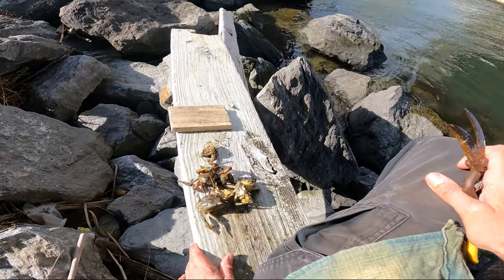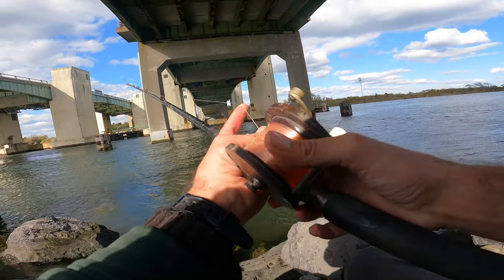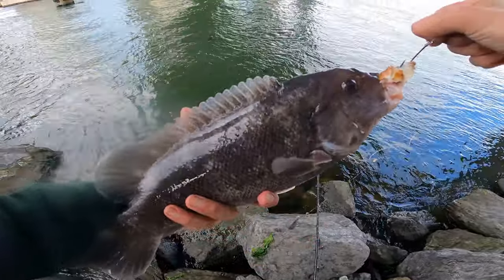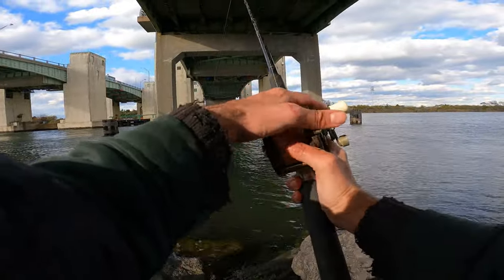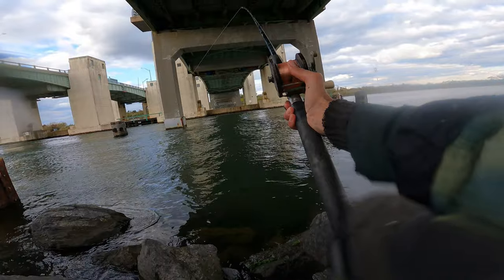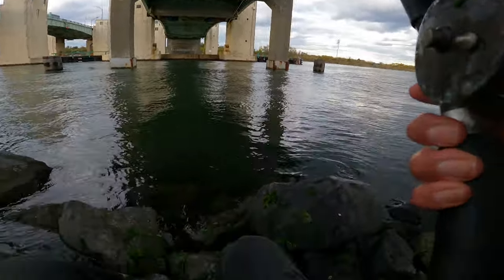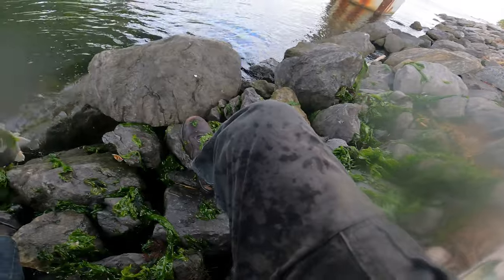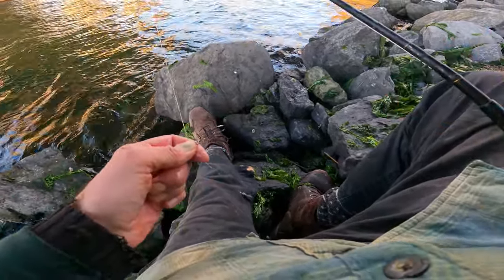Togging from Shore VS Boat - BLACKFISH HANDICAPPING - Tautog / Tog Friendly Competition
Togging from Shore VS Boat - BLACKFISH HANDICAPPING - Tautog / Tog Friendly Competition.  I have been enjoying the tog this year.  Green crabs, hooks, line and sinker.  There a special touch that makes it count.  Waiting on the blackfish as a boat rolls in.  Figure I would give the good feller a handicap, the boat, and see how we fair.  I managed 2 nice tautog to 0.  Soon after anchor up and the fun was done.  Had another beauty of a black fish soon after.